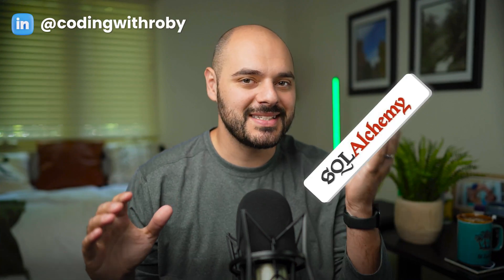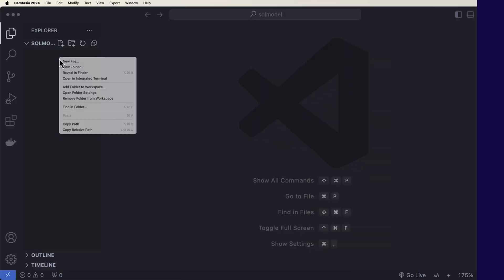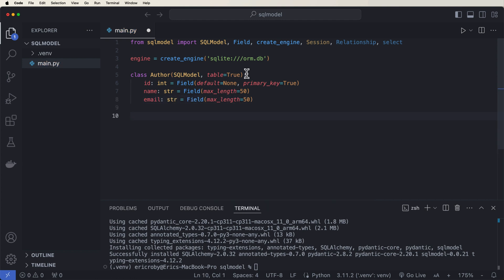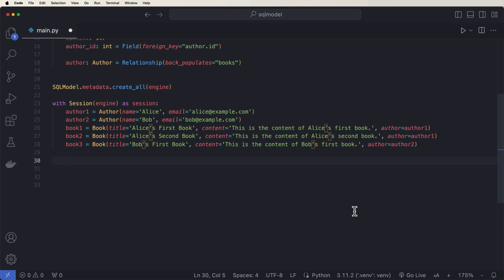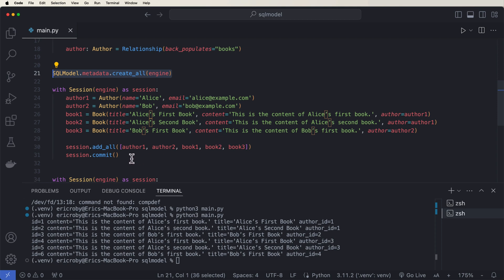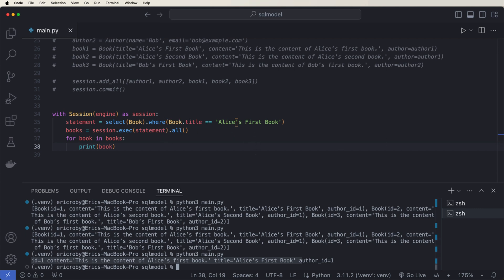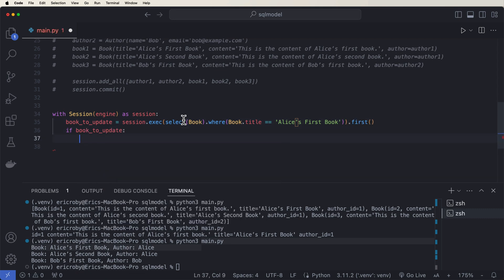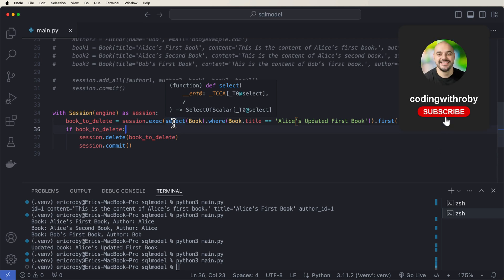SQLModel: The Python Library You Didn’t Know You Needed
SQLModel is coming for the throne of Python ORMs.This video covers everything you need to know about SQLModel and how to get it started within your personal Python project.